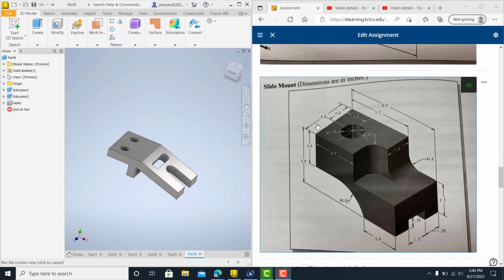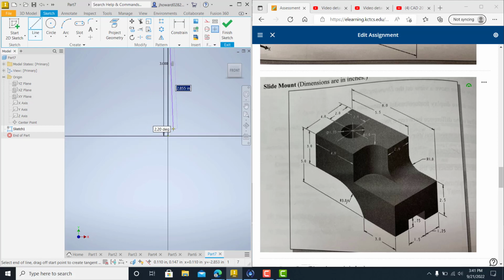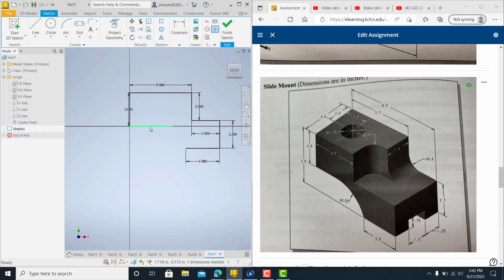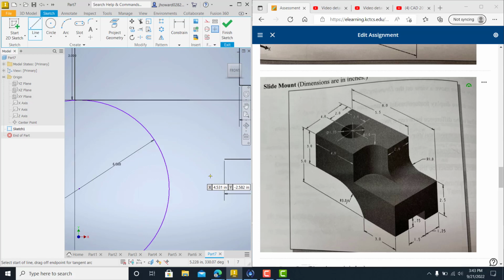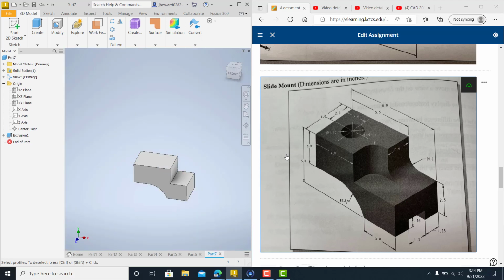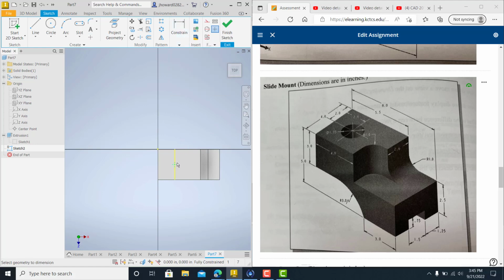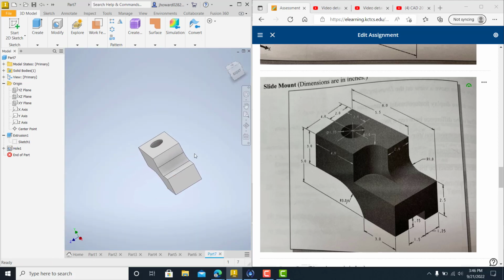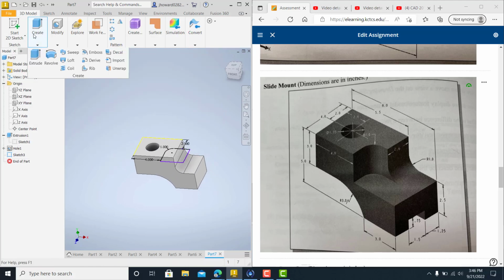CAD 201 Side Mount